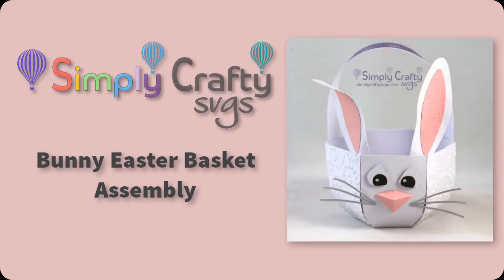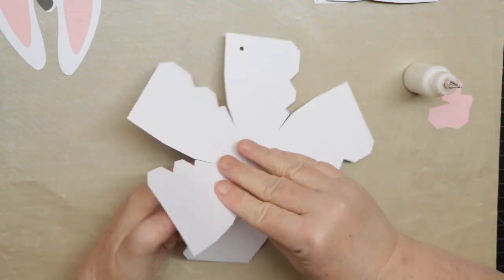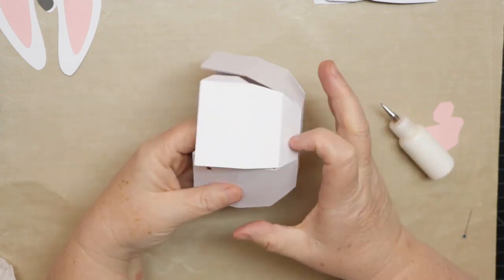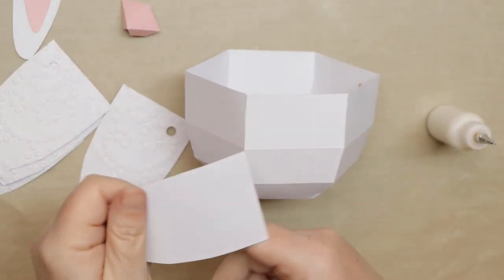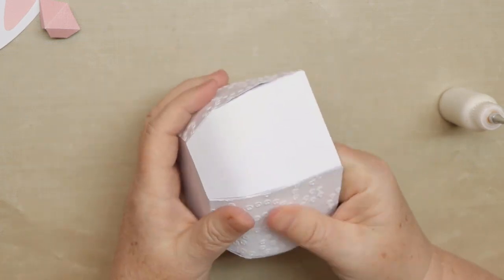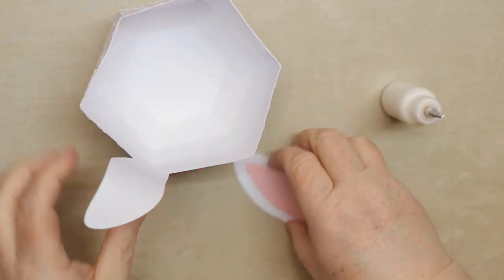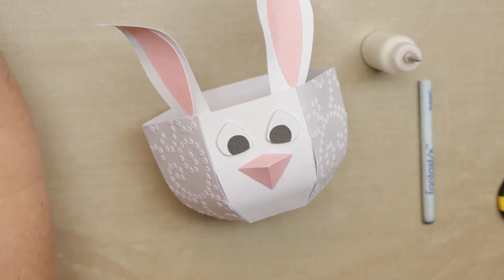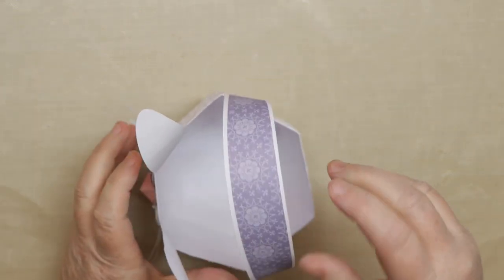Bunny Easter Basket Assembly - 3D Easter SVG File - DIY Easter Basket with Bunny Face